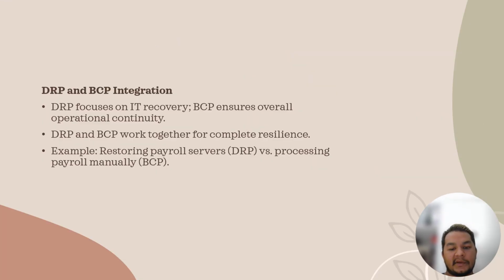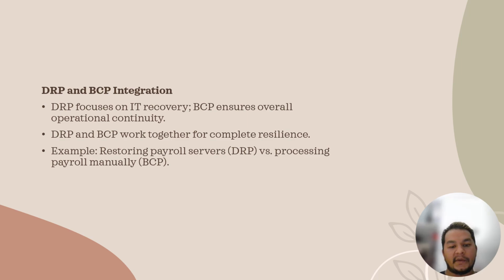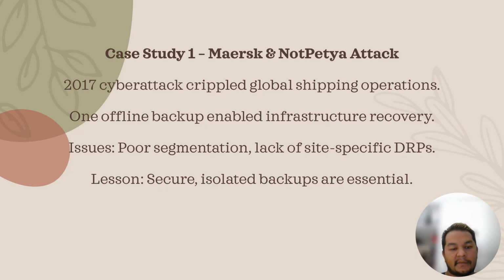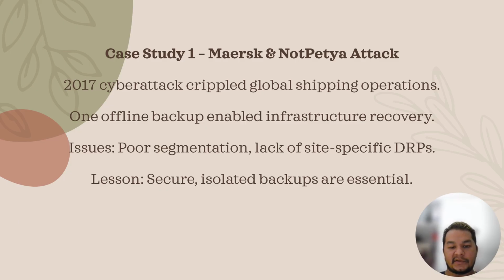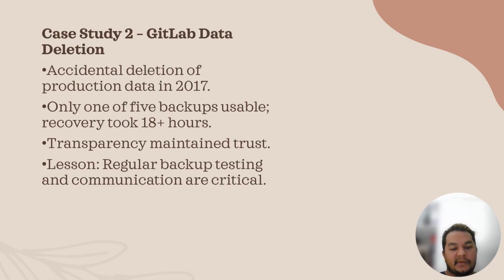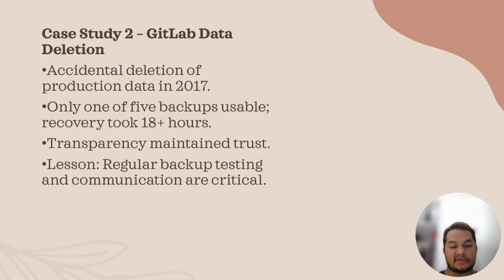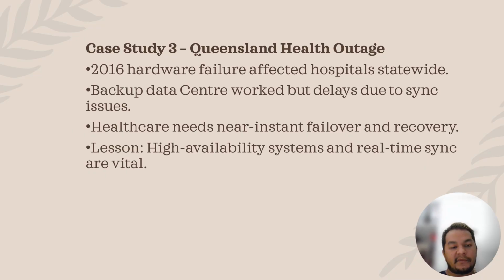INFORMATION SECURITY PRESENTATION VIDEO